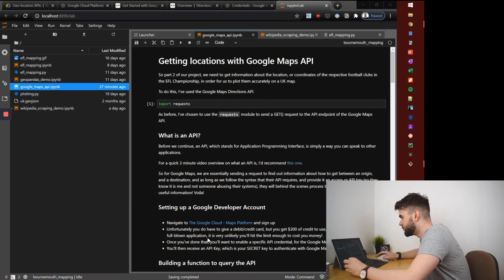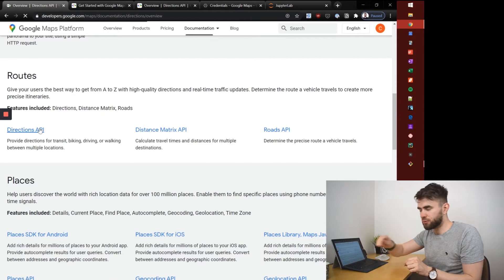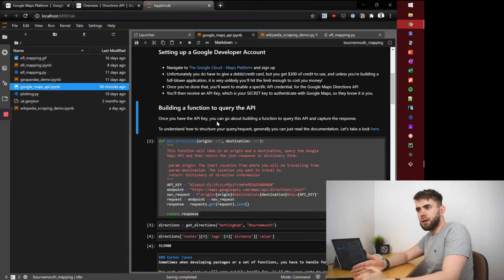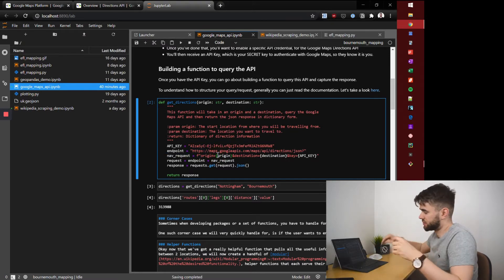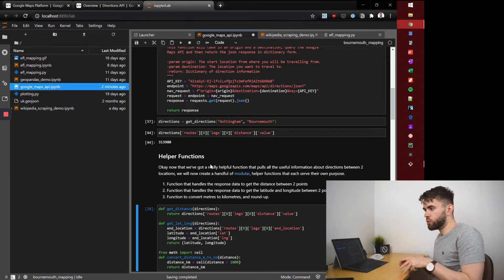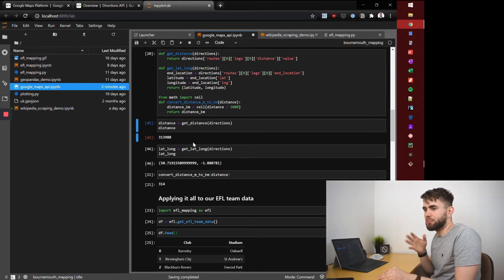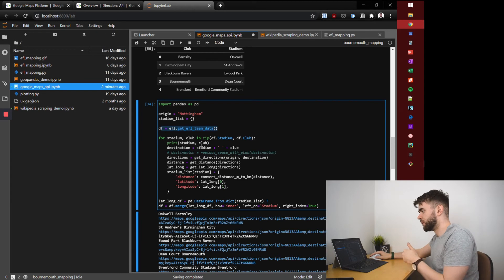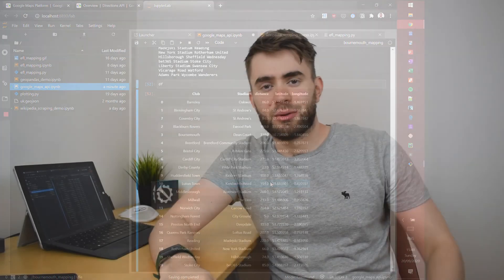Building an Interactive Python Map (Pt 2) - Google Maps API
Building an Interactive Python Map (Part 2). In this video I cover how to use the Google Maps Directions API, to retrieve location data and to retrieve distances between points.

After writing a few useful functions in Python, I pull it all together, along with the football team data from Part 1 of this series to get the locations and distances away from every single football team!

If you'd like to check out the code and Jupyter Notebook to follow along, you can view it on Github

0:00 Introduction
0:35 Starting with Google Maps APIs
1:03 What is an API?
1:49 Getting your API Key
3:36 Writing a function to query the API
6:59 Writing helper functions to extract data
9:22 Pulling it together with EFL teams
11:39 The end result
11:49 What's next?

▬▬▬▬▬▬▬▬▬▬Series Background▬▬▬▬▬▬▬▬▬▬
Back in 2015 my local football club, AFC Bournemouth, were promoted to the English Premier League, the highest tier of English football. This year, after 5 years in the league, we were relegated back to the 2nd tier of English football, called the EFL Championship.

I was upset at the prospect of no longer watching my team play the most elite clubs in England, but I thought to myself how can I turn this into a positive?

“Ooo, maybe I could do something as a Python project?”

After a few evenings of tinkering around, I had built an interactive map of all the EFL Championship football teams.

I realise I may have lost all non-football fans by now, but in this series of videos I want to share my approach to this project.

From my personal experience in learning Python, I’ve found hundreds and hundreds of courses that teach you Python fundamentals, concepts, libraries and so on, but what is lacking is examples of projects.

I find you can draw a lot of inspiration from how people write their own code and how they use Python to build projects that interest them.

So consider this my attempt to fill that educational gap! This project covers A LOT of different skills that may be useful for people learning about Python, Data Science or Data Analysis! So stick with me, it’s not all football!

python,google maps,google maps api,directions api,google api,apis,plotting locations,data visualisation,requests,plots,programming,how to use google maps api,learn python,how to plot